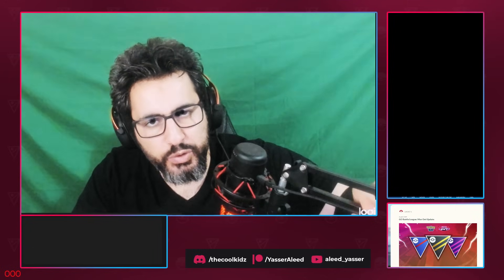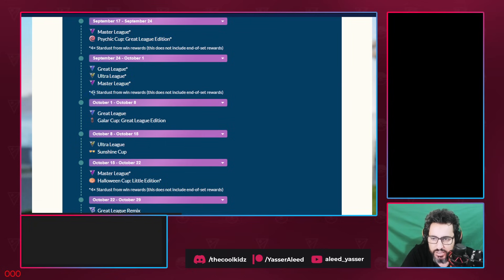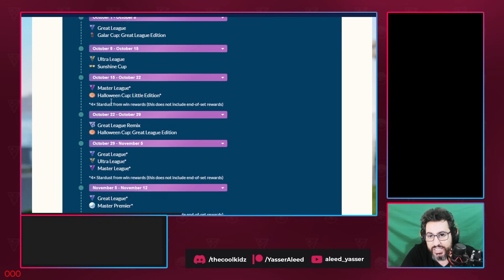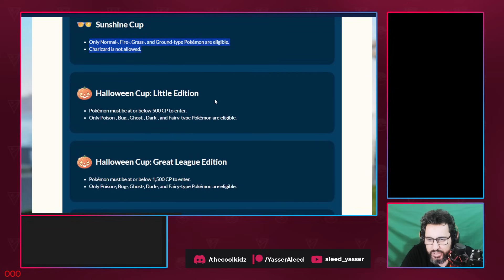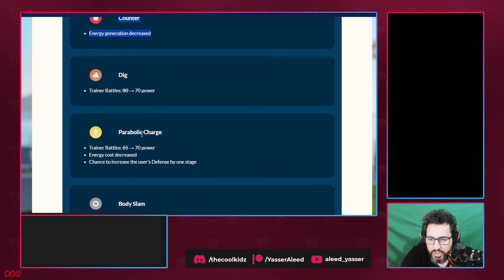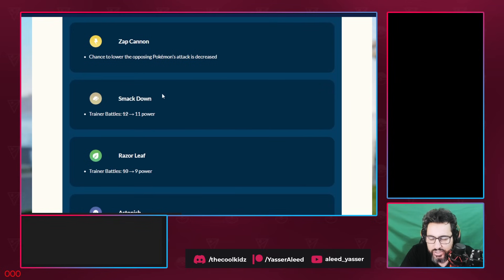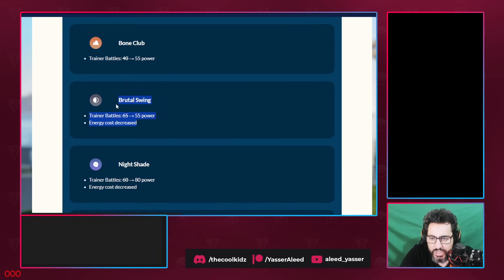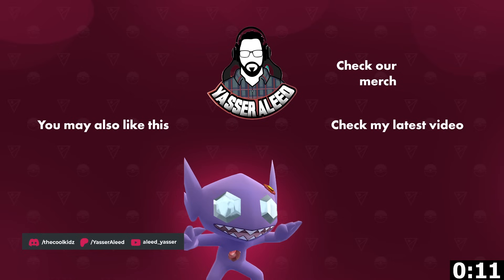GO Battle League: Max Out Update is here! ALL YOU NEED TO KNOW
I hope everyone likes the video, and feel free to check my live stream on twitch: